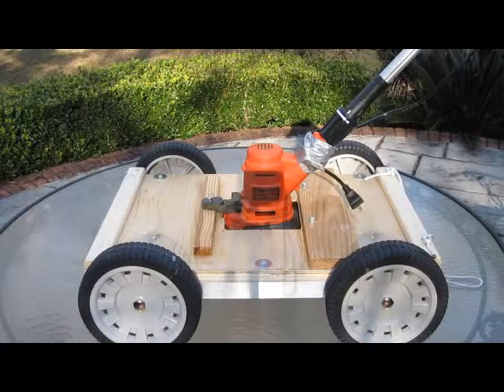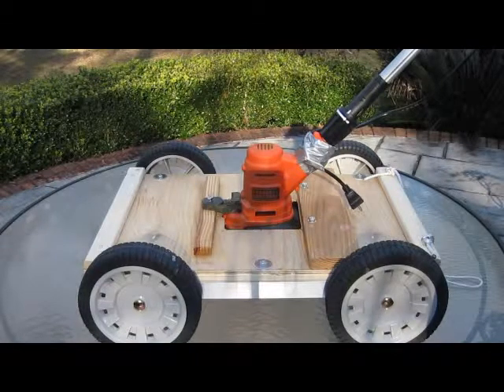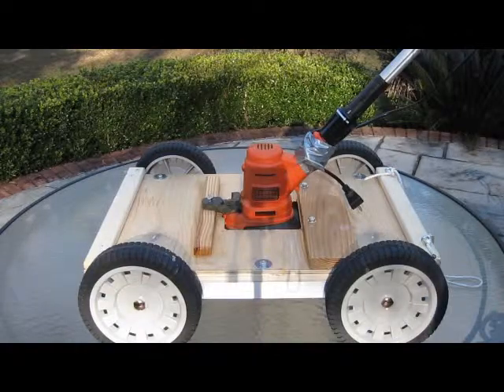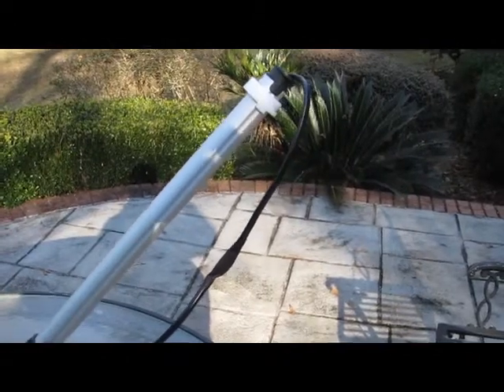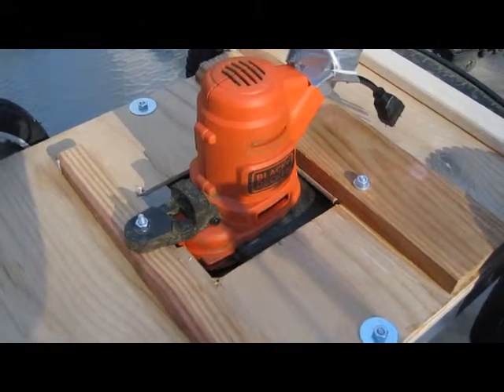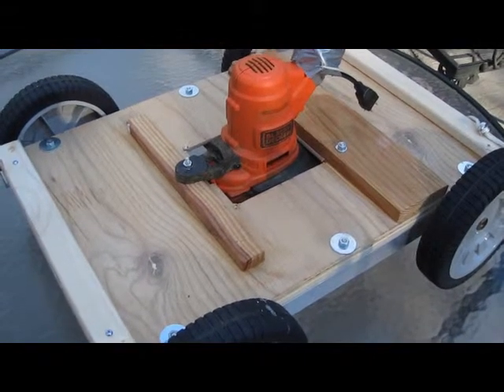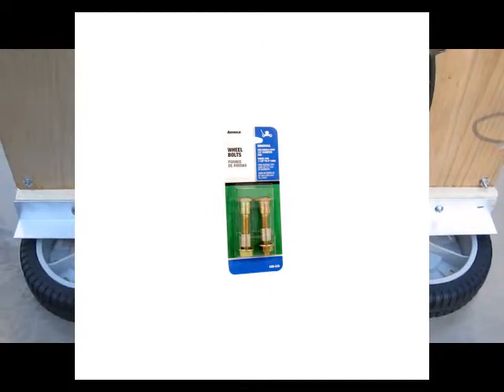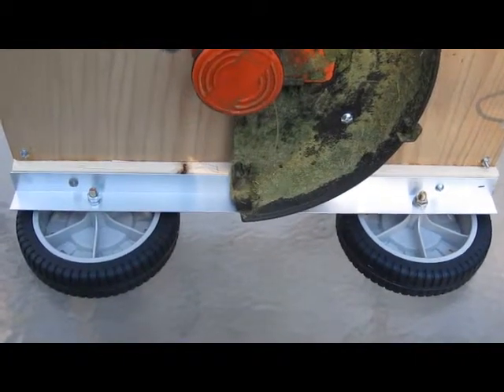Modified string trimmer for slope cutting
Need to cut a slope that is too steep for a lawnmower or to navigate with a standard string trimmer?